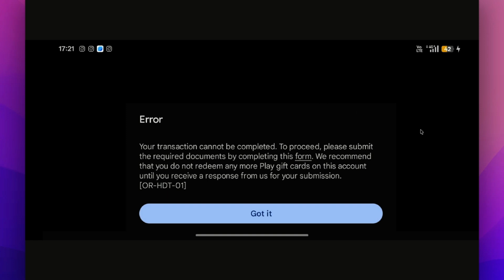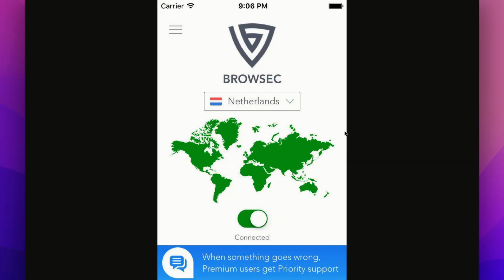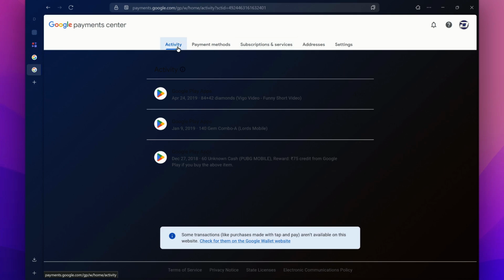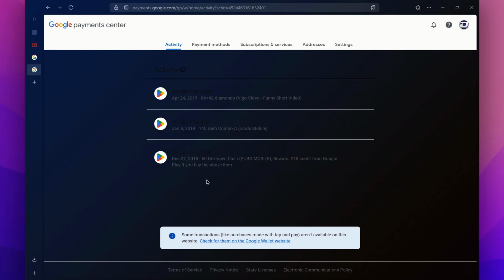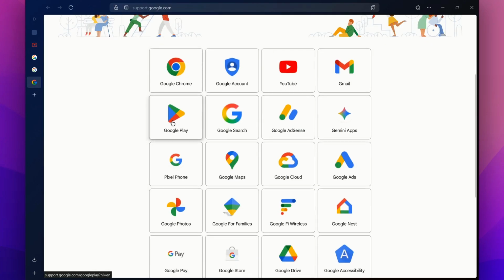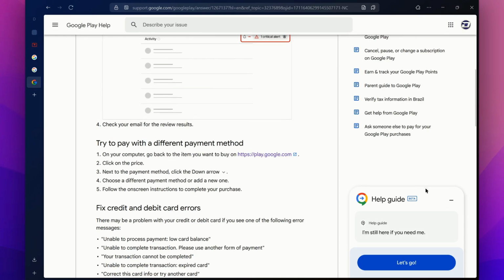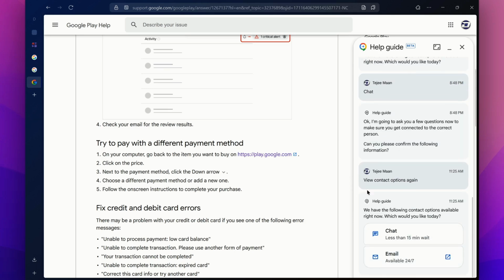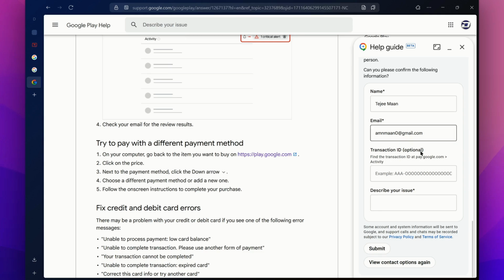🔥 How to Fix Google Play Error Code OR-HDT-01 (100% Working)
In this video I'm going to teach you how to fix google play error code or-hdt-01.